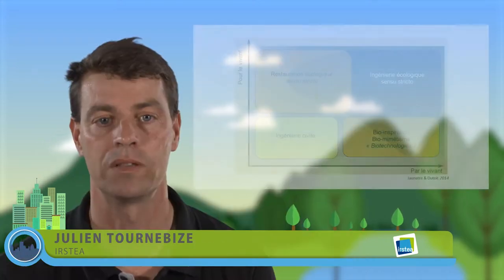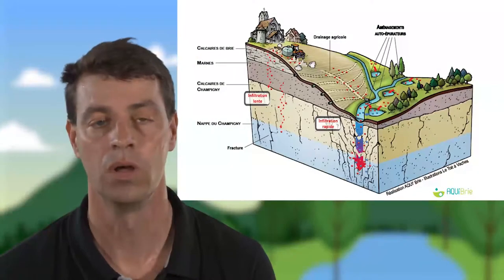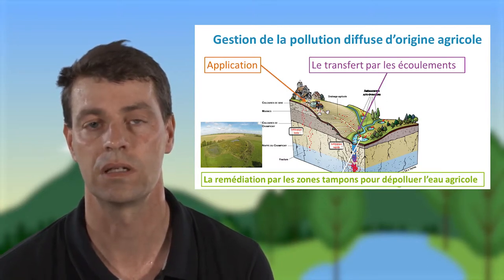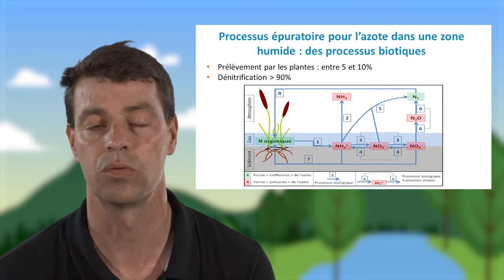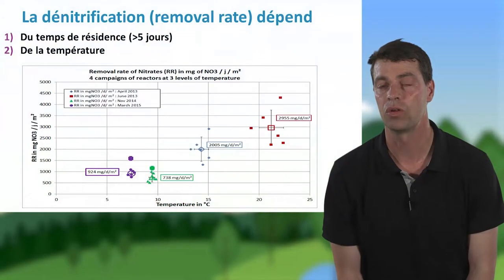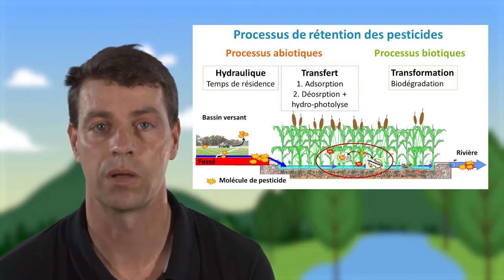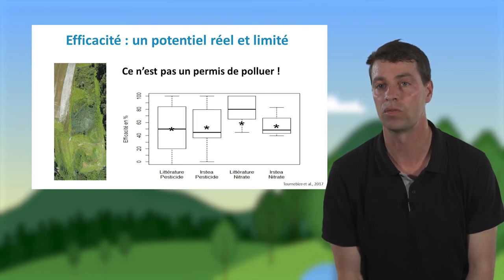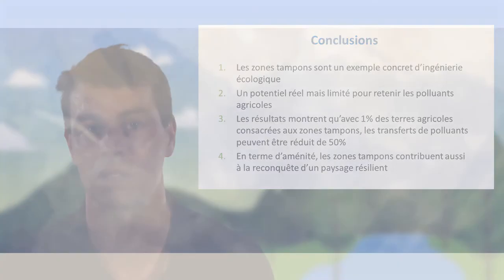La dépollution à l'interface urbain/rural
Julien Tournebize, chercheur à l'IRSTEA, montre dans cette vidéo (7'07) comment l'ingénierie écologique peut contribuer à la dépollution des eaux en milieu rural. Il se focalise sur les zones tampons, dont il examine les performances en matière d'élimination des nitrates et des pesticides.